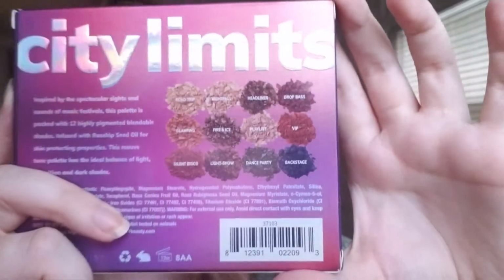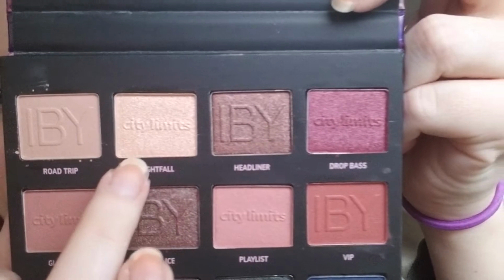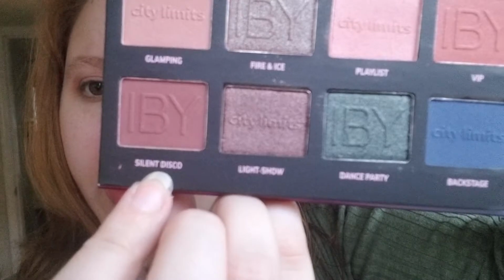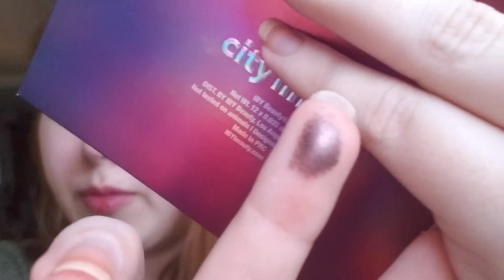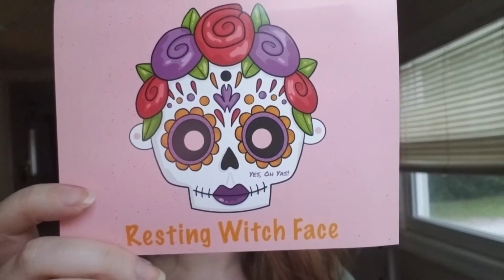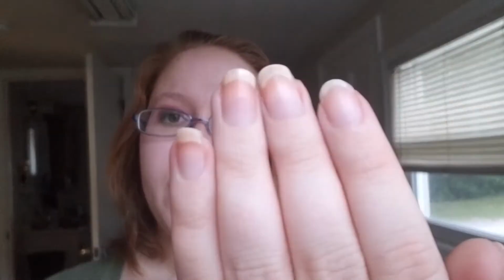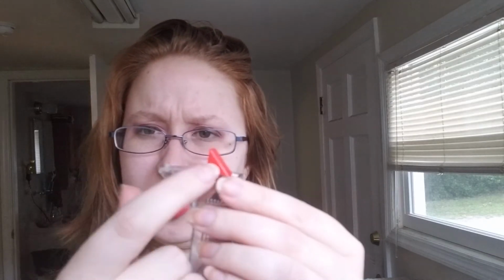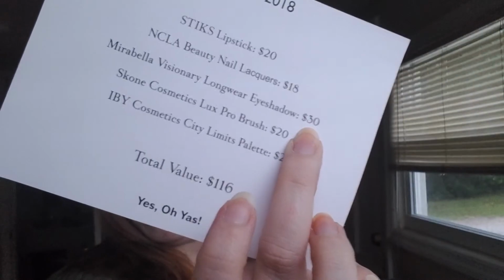Unboxing October 2018 Yes Oh Yas ! First Impressions (Discount Link in Description!)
Okays guys ! This is what I've been waiting for !!! It's an up and coming FULL SIZE subscription box and my link is -- then use code YOY
I did send them an email to follow up on my missing item and will try to keep you heathens updated.

Also sorry about the camera drop! I'm trying really hard to get an actual set up together !

Included items were :
Stiks Lipstick in "Tangerine"
IBY Cosmetics City Limits Palette
NCLA Beauty Nail Lacquer in "I Been Drinkin' "
Skone Cosmetics Lux Pro Brush
Mirabella Visionary Longwear Eyeshadow (Missing??!!)